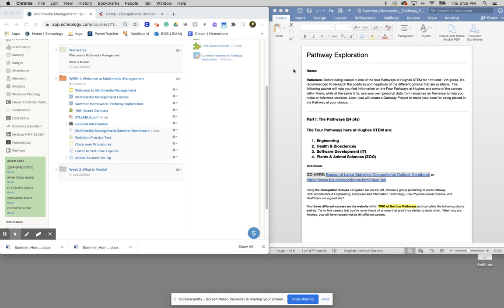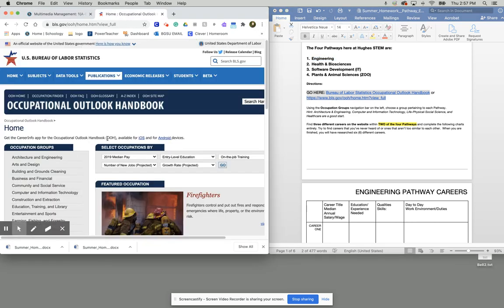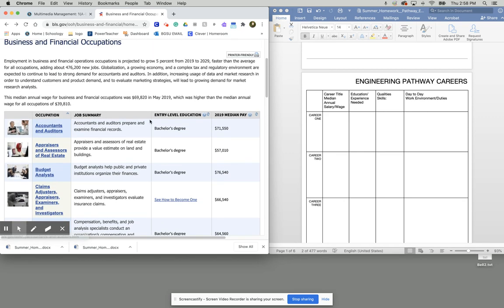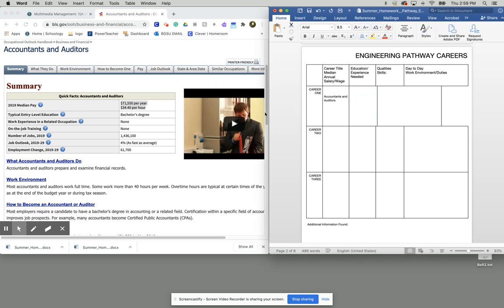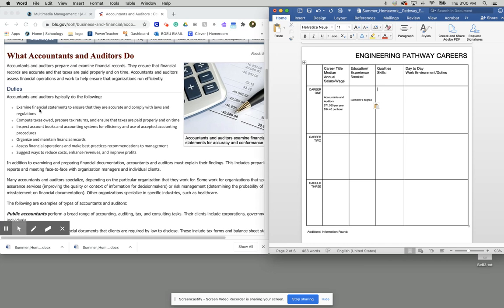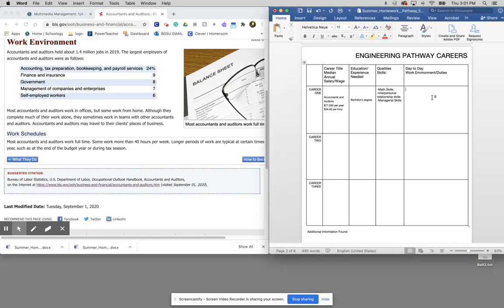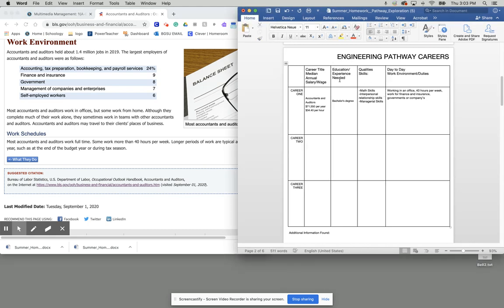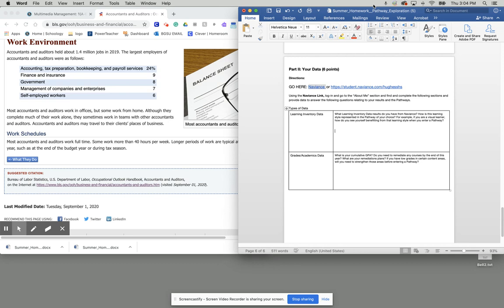Run-through of Summer Homework